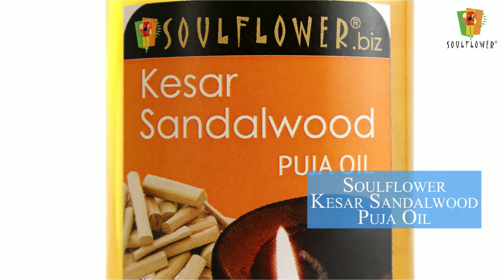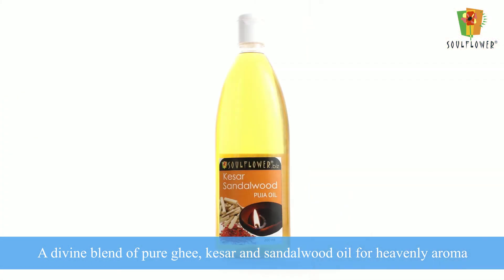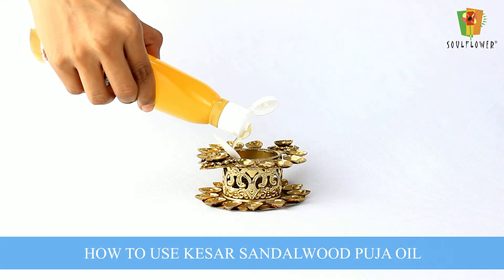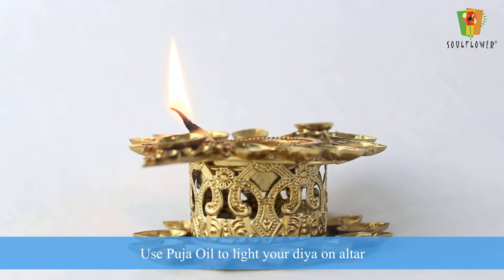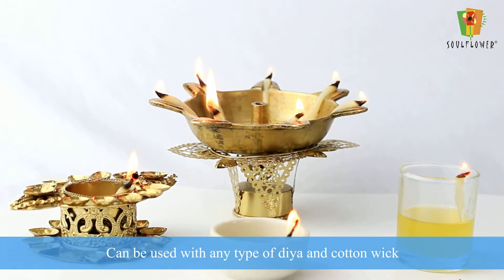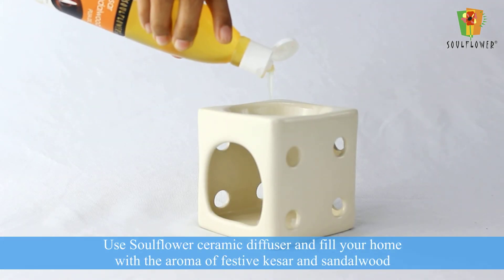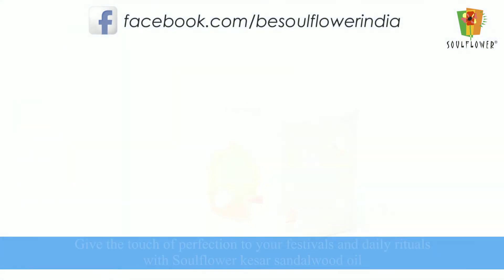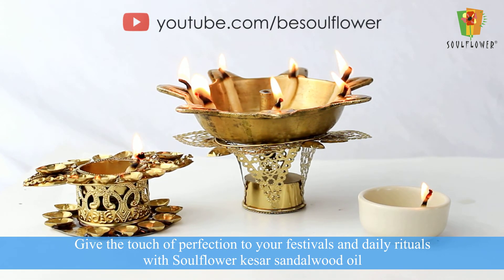How to use Kesar & Sandalwood Puja Oil Video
This elixir oil is a 'must have' core ingredient for 'Hawan', 'Laxmi Puja', 'Ganesh Puja' & Diwali.
It can be used for altar to light a Diya, before starting a worship, prayer or meditation.
Pour as required into your Diya, light your wick & fill your home with the aroma of festive kesar & sandalwood.

This specially created Diya oil is made with ghee & vegetable oil, with added kesar & sandalwood oil for a heavenly aroma.